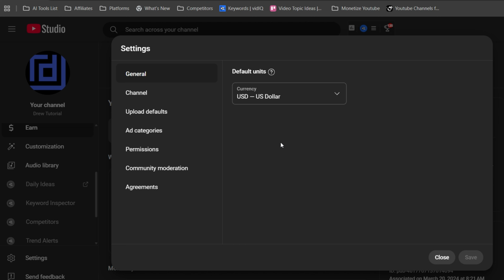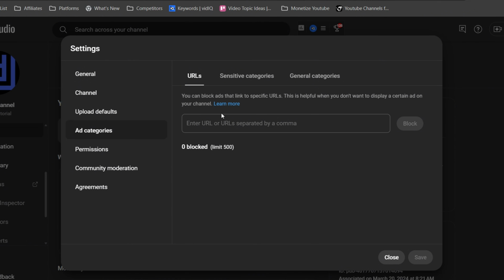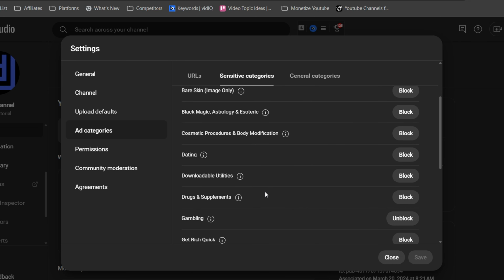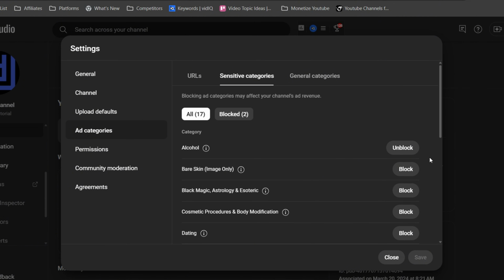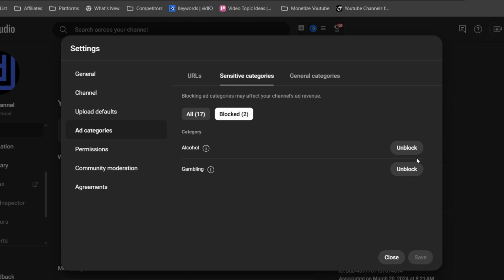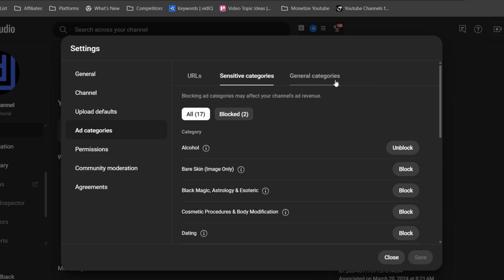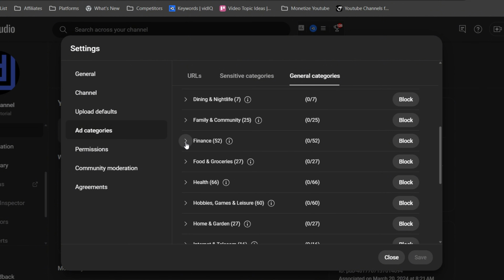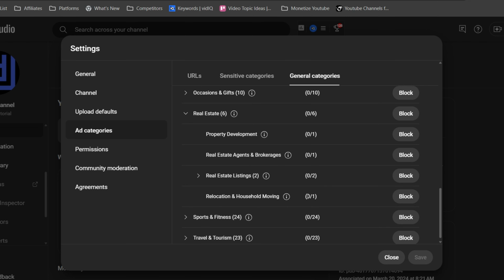How to BLOCK Ads on Your YouTube Channel in 2026!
Want to block ads on your YouTube channel in 2026? Learn the latest strategies to optimize your channel's ad experience and maximize your earnings! In this video, we'll dive into the world of ad-blocking and share expert tips on how to block unwanted ads, improve viewer engagement, and increase your revenue. Whether you're a beginner or an experienced creator, this video is perfect for anyone looking to take control of their ad experience and grow their channel. So, what are you waiting for? Watch now and start blocking those unwanted ads today!